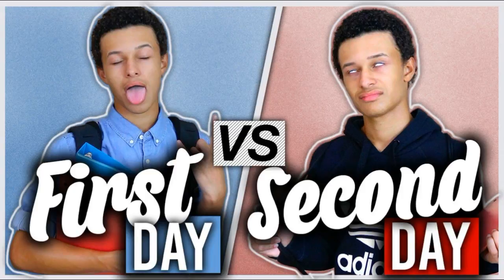MUST HAVE Apps for Middleschool, Highschool & College 2017! Tashaa Xo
Heyy Guyssss! In today's video I'll be sharing a few MUST HAVE apps to help you throughout the schoolyear! It's a LIFESAVERRR!

DISCOUNTS CODES
💙 SIMPLY STAY ACTIVE!
F A Q!
Name : Natasha
Age: 16
Camera: Nikon Coolpix L340
Editor: Wondershare Filmora/ Sony Vegas Pro 14

REMEMBER TO ALWAYS SHARE POSITIVITY!
S T A Y  A W E S O M E💙
Tashaa Xo